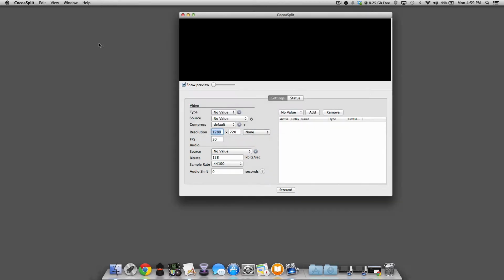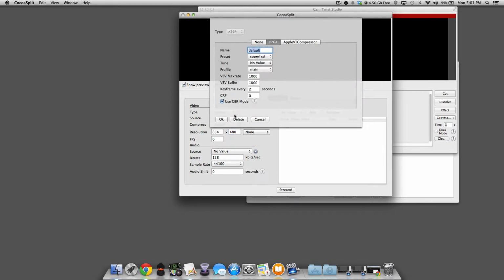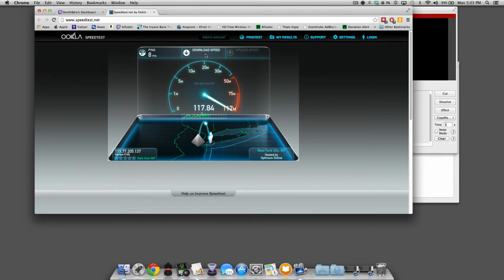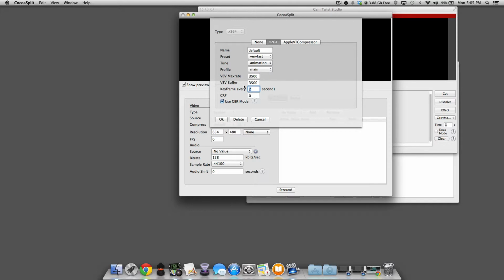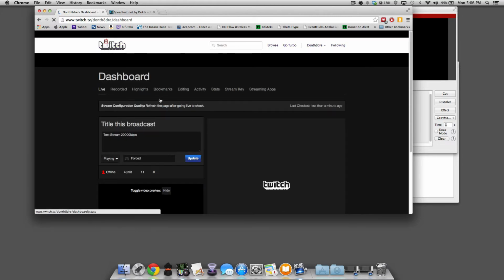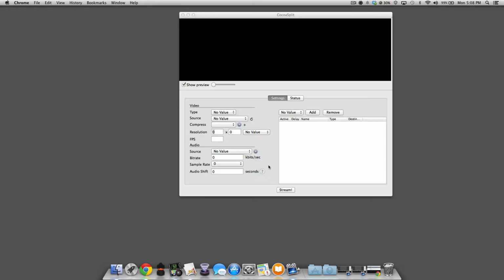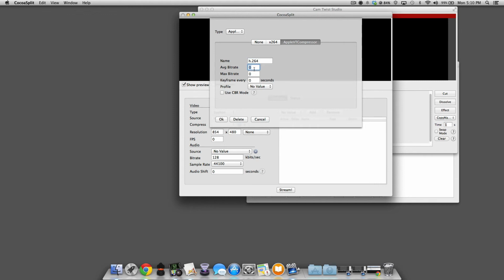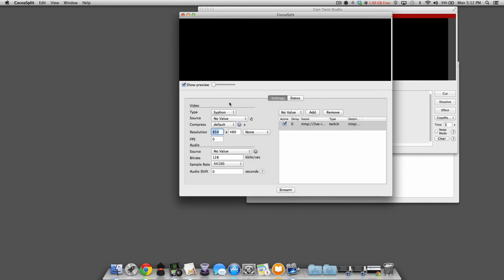Setting Up CocoaSplit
Follow us as well on twitter @ bifuteki
Follow us as well on IG @ bifutekidotcom